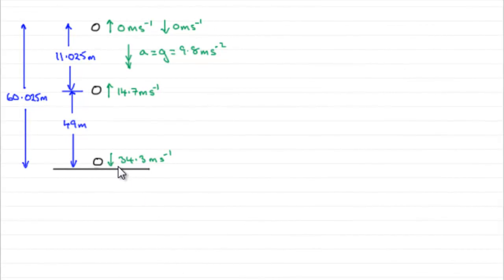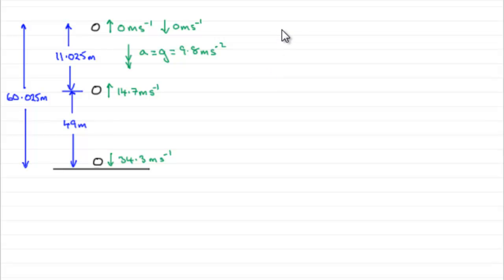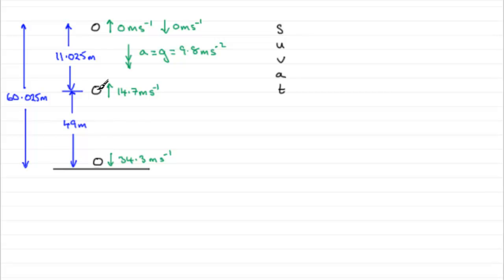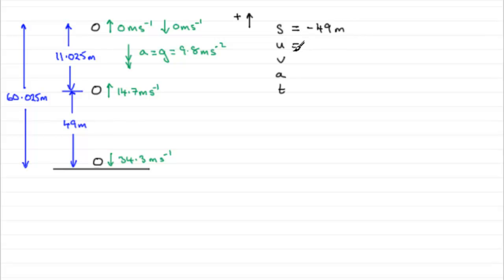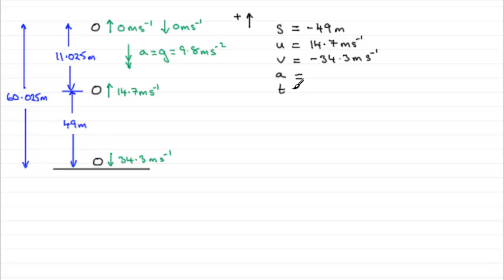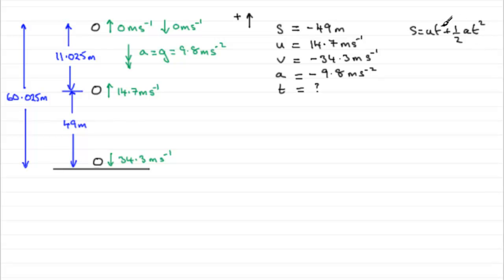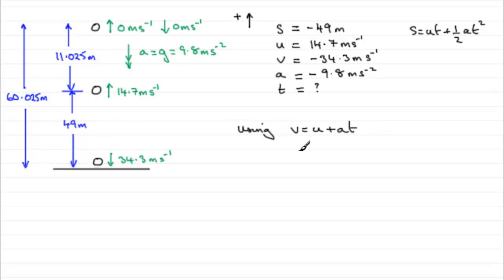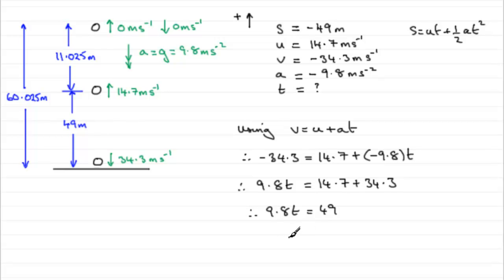A-Level Edexcel Mechanics M1 June 2010 Q6c : ExamSolutions